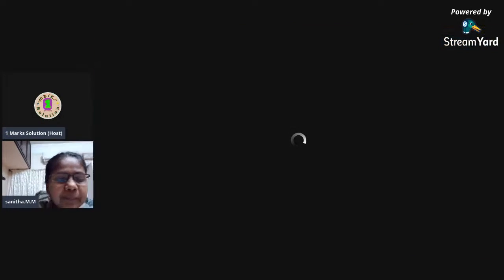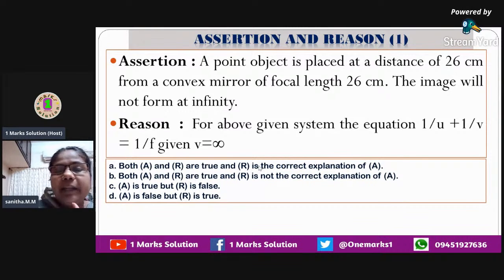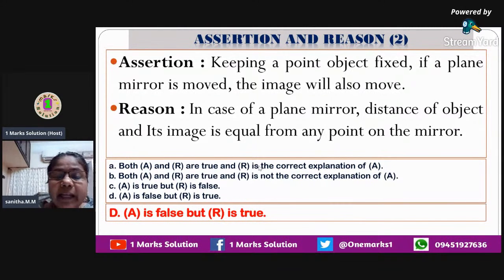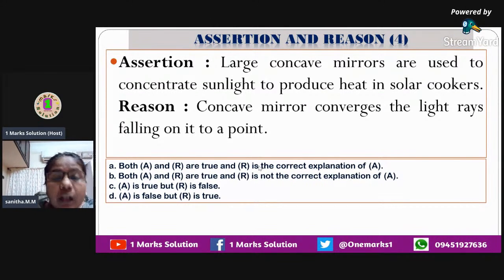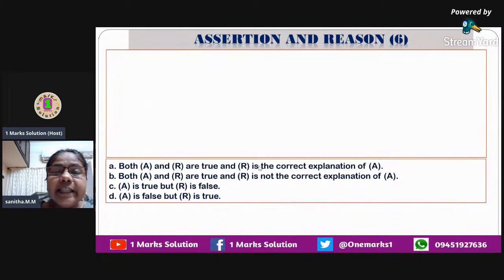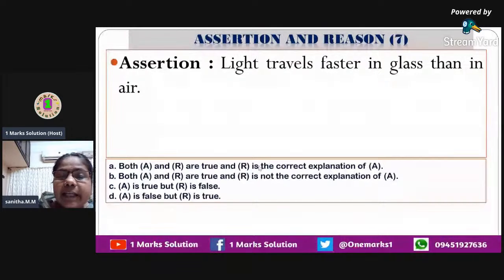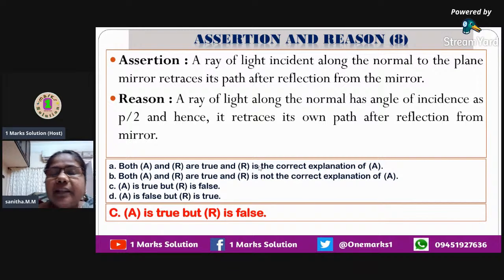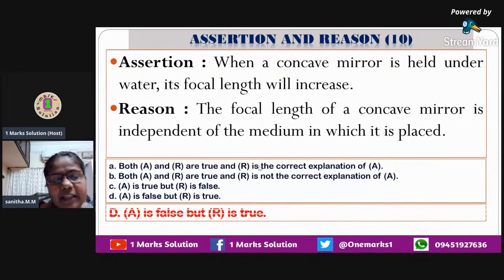#10 #10 Science Physics Assertion reason Light, Reflection and Refraction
Important Assertion Reasons of Science,
Assertion Reason of Science,
Assertion Reason from Chemistry,
NCERT Assertion reason,
CBSE Assertion Reason,
Assertion Reason in Chemistry,
Class 10,
Important Assertion Reason for Board Exam,
Assertion reason from Chapter 2,
Important Case Study for Board Exam,
IIT JEE,
#01. Chemical Reactions and Equations,
#02. Acid Bases and Salts,
#03. Metals and Non Metals,
#04. Carbon and Its Compound,
#05. Periodic Classification of Elements
#06. Life Process
#08. How Do Organism Produces
#11. Human Eye and the Colorful World,
#12. Electricity
#13. Magnetic Effect of Electric Current,
#14. Sources of Energy,
Chapter 07